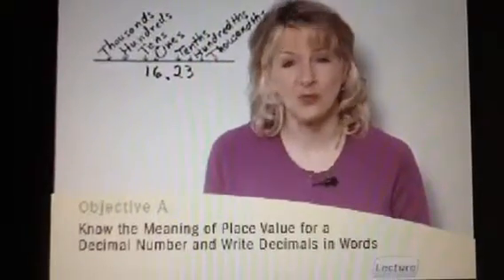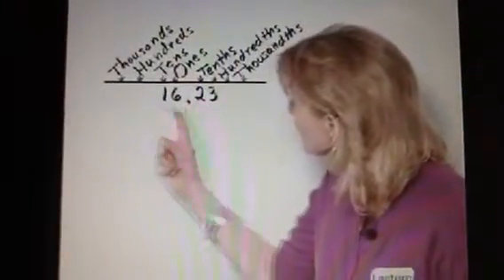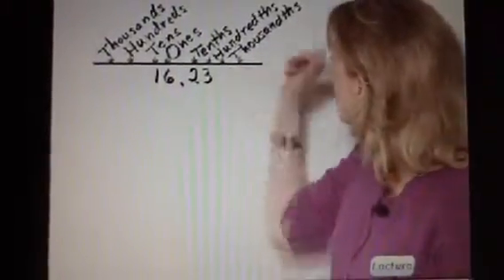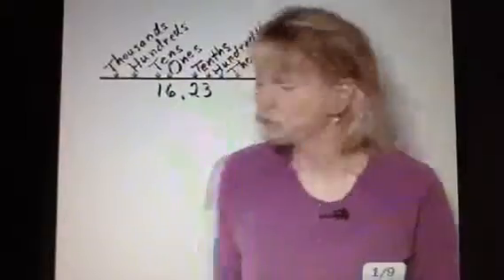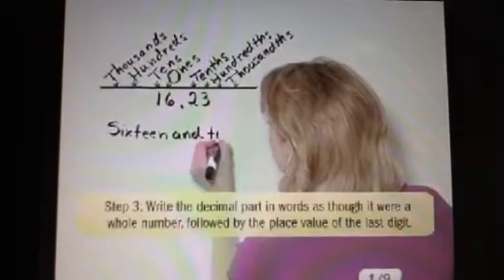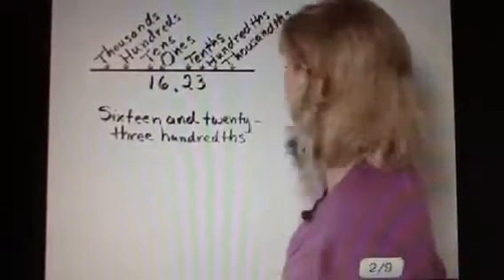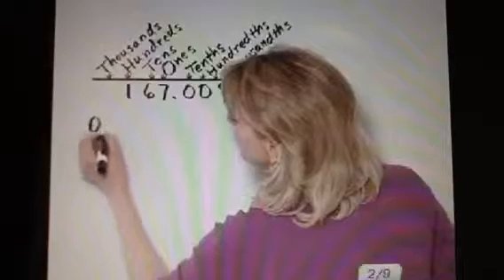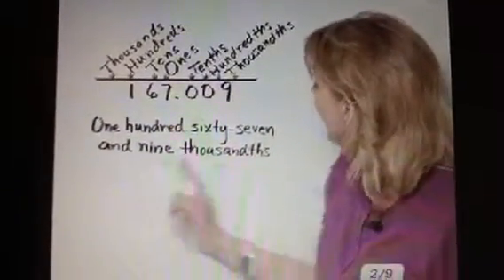Place value for decimal numbers and how to write decimals